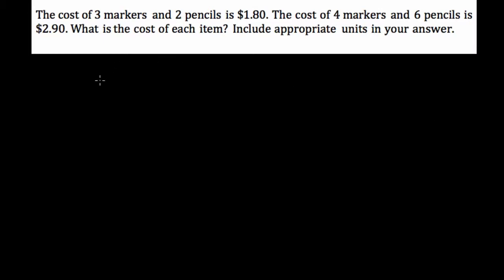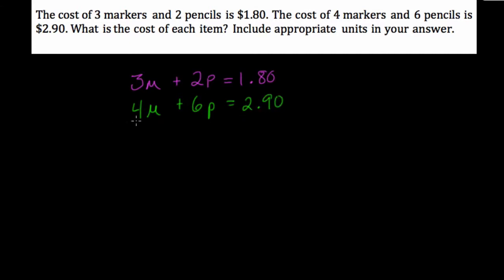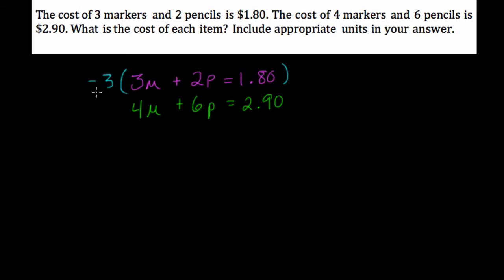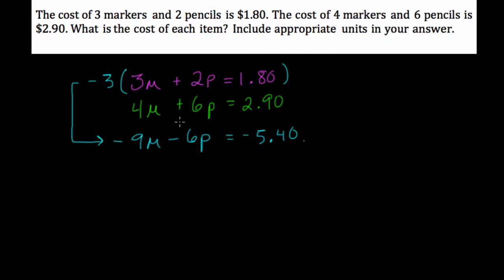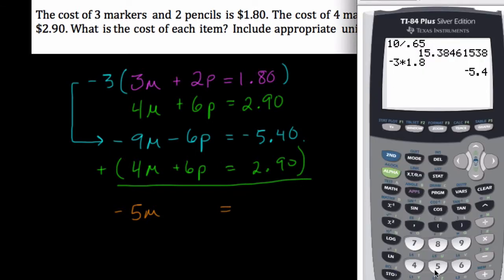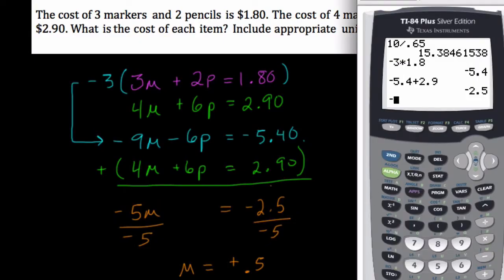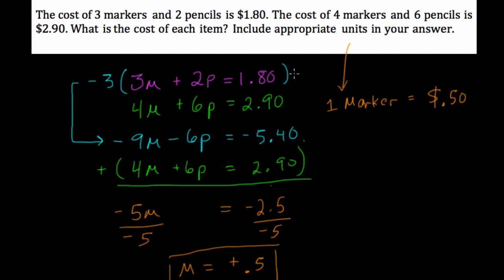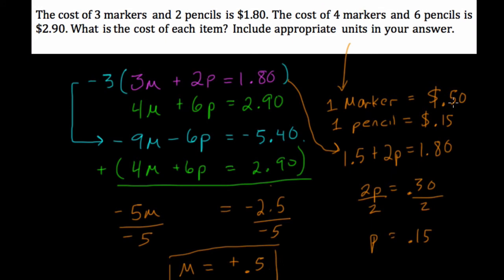Linear System Sample Algebra Regents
In this video we review a linear system sample for the algebra regents